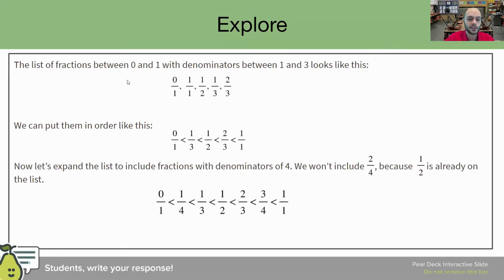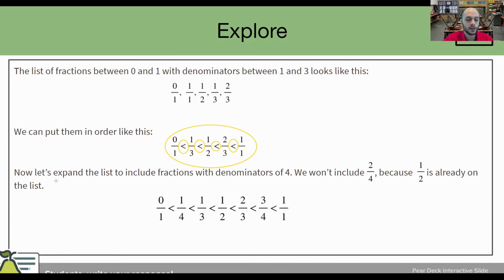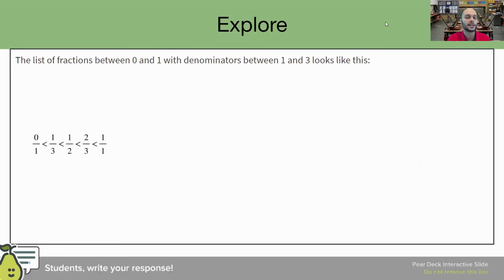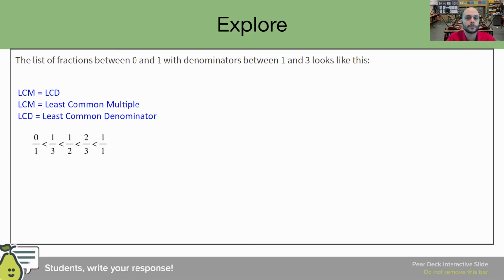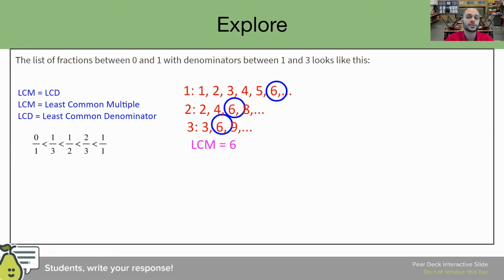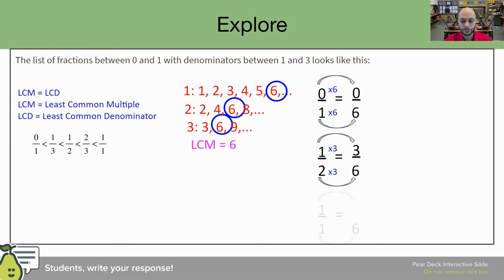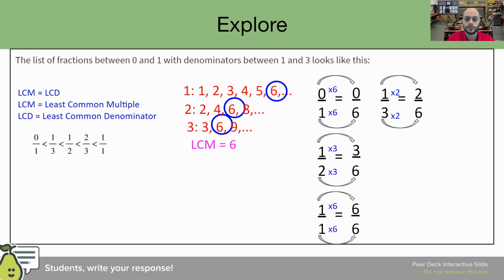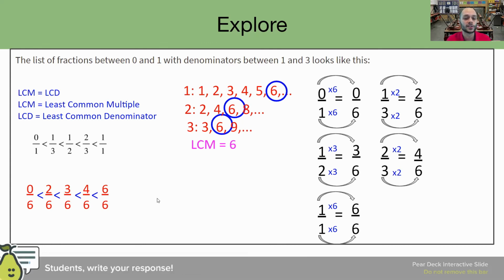Ordering Rational Numbers Using LCM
How can we compare and order rational numbers?